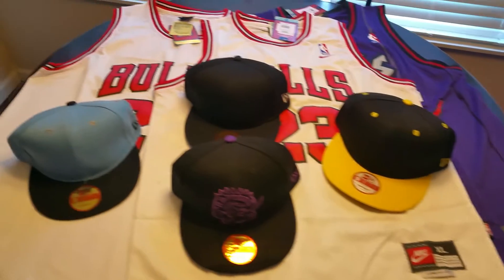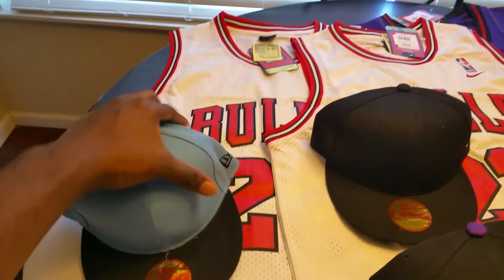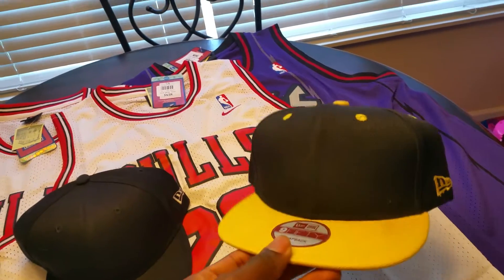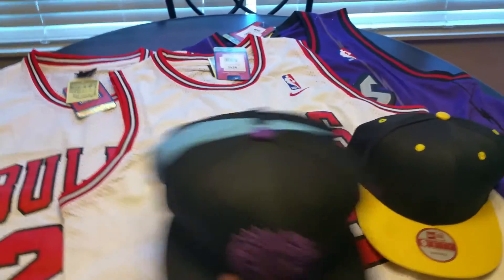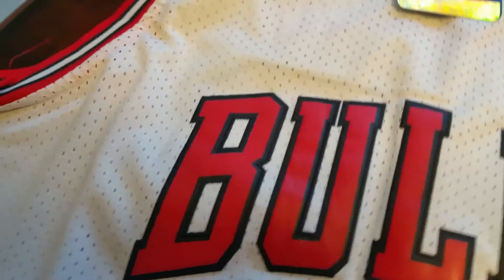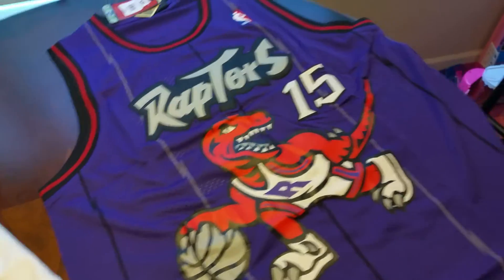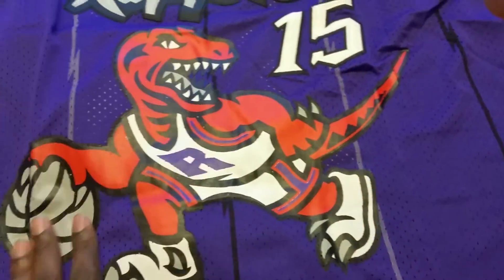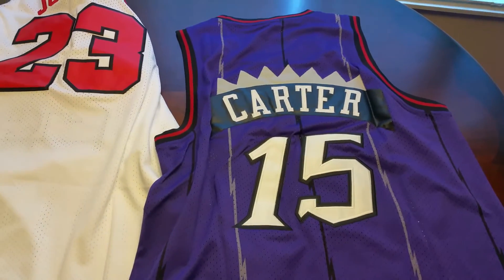Toronto Raptors Jersey from Repyes.ru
If any questions you can contact them on Skype: Repyes23.